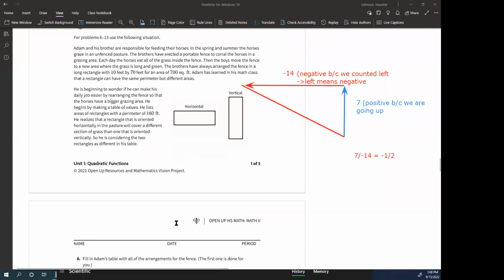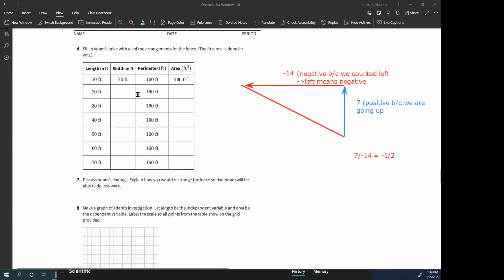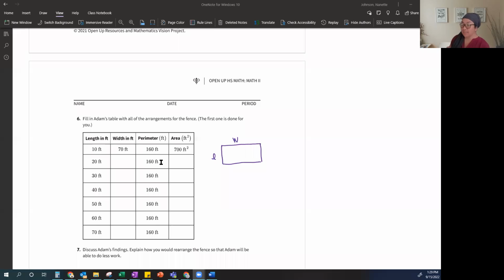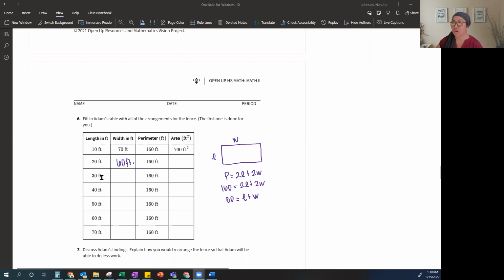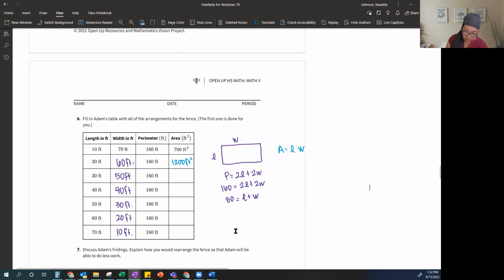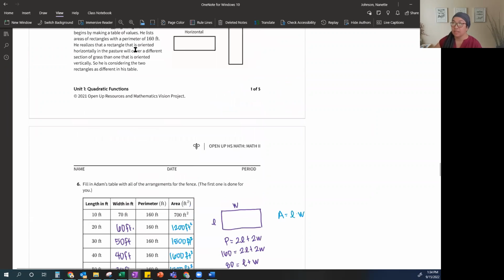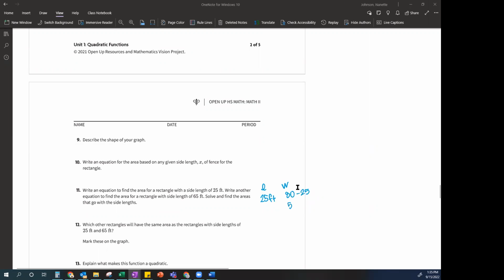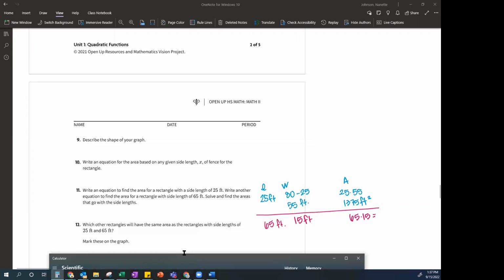Find Different Rectangles with Given Perimeter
Math II 1.4 RSG 6, 11

Find different arrangements of rectangles based on a fixed perimeter
Finding the different areas and dimensions of rectangles from a given perimeter.

Lesson based on Open Up Resources Math II Lesson 1.4